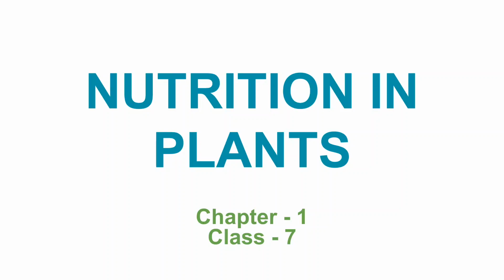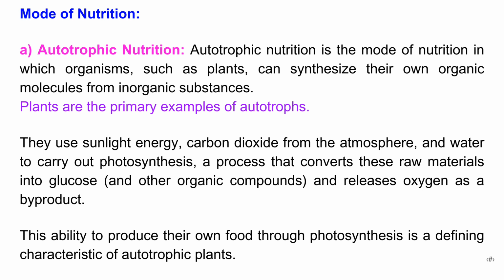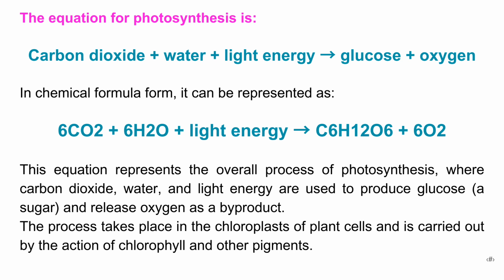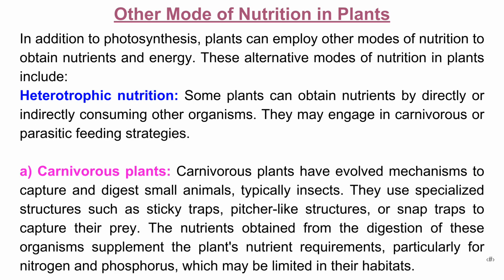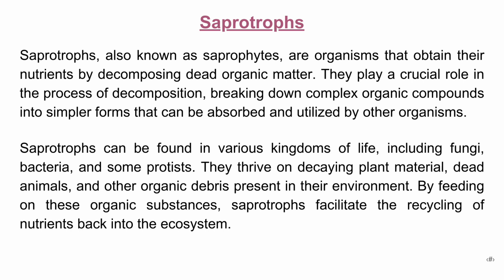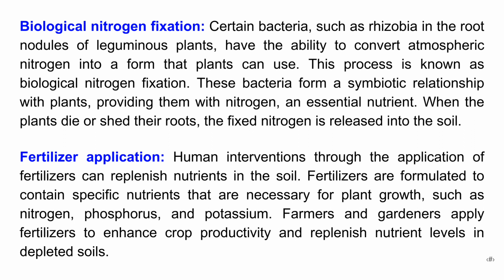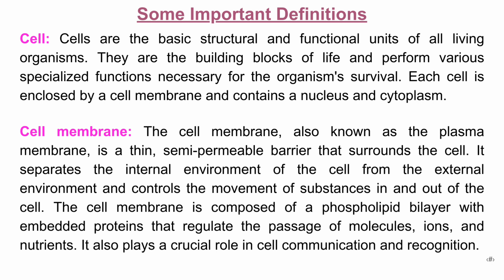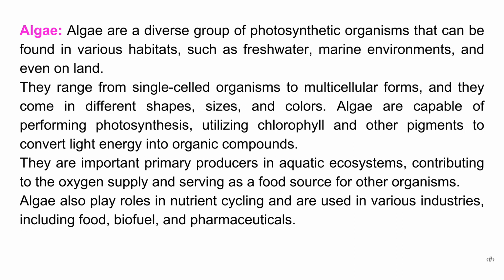Nutrition in Plants: Exploring Chapter 1 of Class 7 | Essential Concepts for a Healthy Plant Diet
In this video, we delve into the fascinating world of Nutrition in Plants Specifically focusing on Chapter 1 of the Science curriculum for Class 7.
Join us as we embark on a captivating journey to explore the essential concepts of plant nutrition. We will unravel the secrets behind how plants obtain and utilize nutrients to maintain their growth and development.
Through this educational video we aim to provide a comprehensive understanding of the different modes of nutrition in plants including photosynthesis parasitic and insectivorous plants. We will discuss the significance of sunlight water minerals and the role of various plant parts in the process of nutrient absorption.
By the end of this video you will gain valuable insights into the fundamental principles of plant nutrition equipping you with the knowledge to appreciate the vital role plants play in our ecosystem and understand the basis of a healthy plant diet.
Lets dive into the captivating realm of plant nutrition together.

healthyplantdiet
ecosystem
sciencecurriculum
educationalvideo
plantscience
learningforkids
scienceforkids
nutrition and plants
CBSC class 7